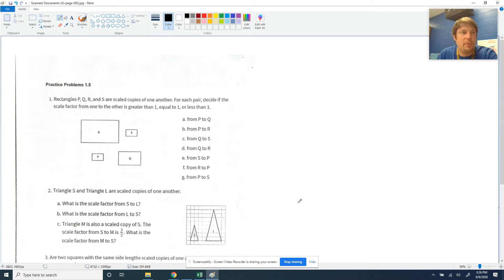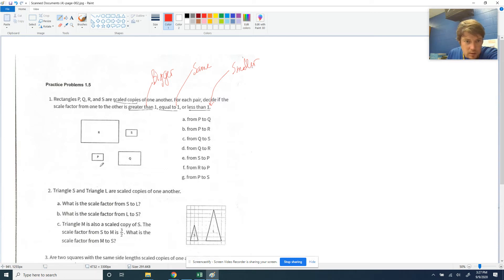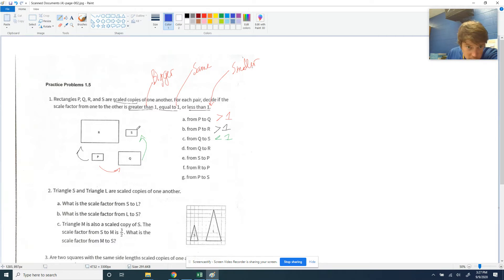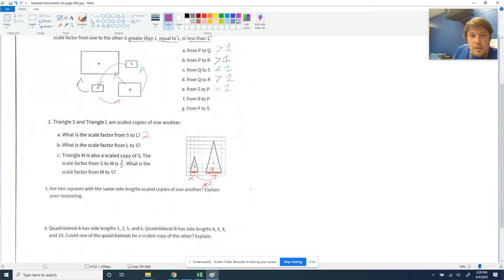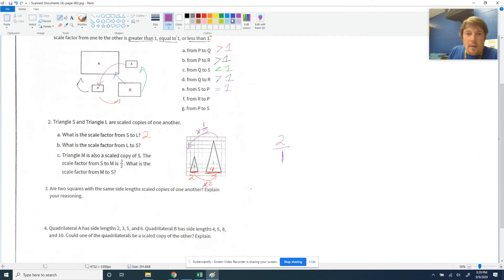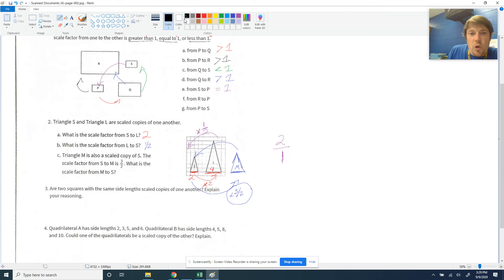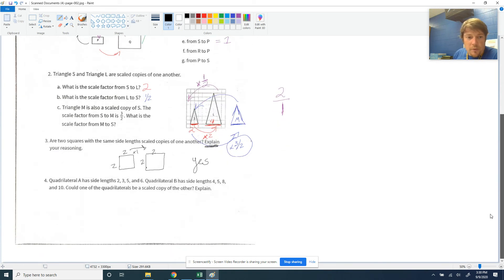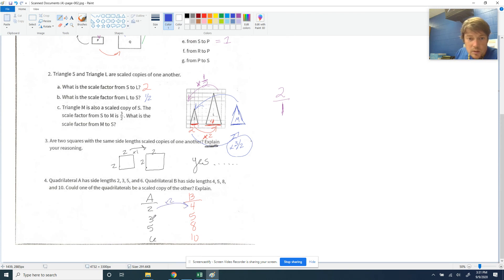HW 1.5 Practice Problems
Catlin HW Help 1.5